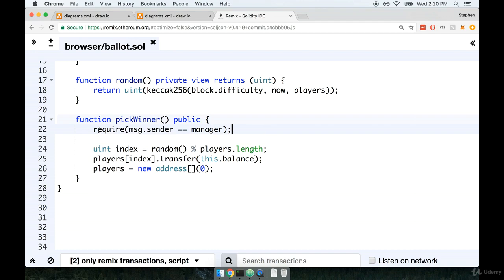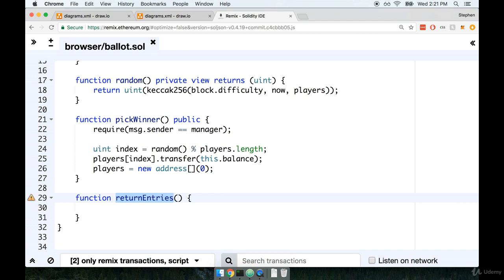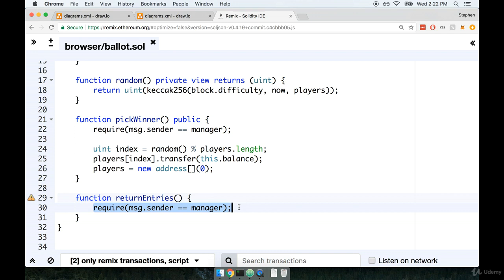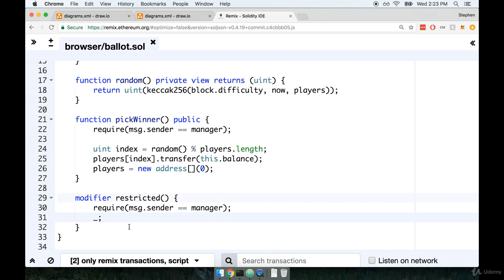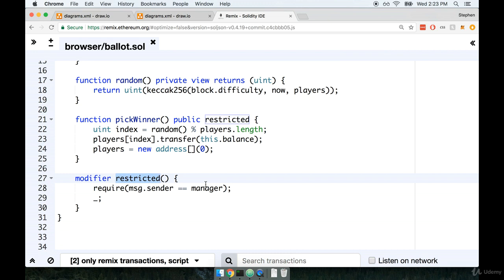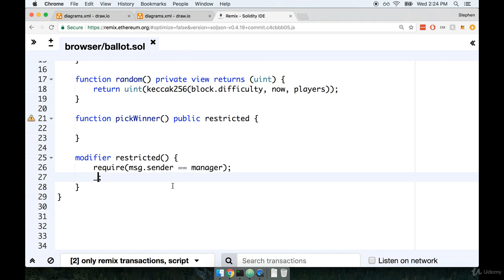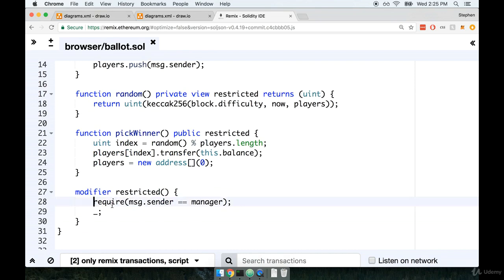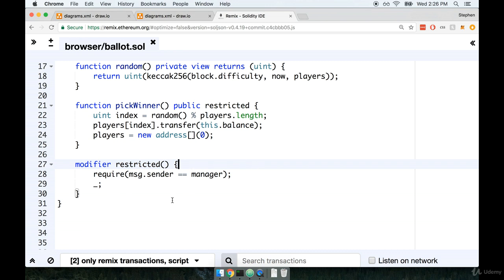Function Modifiers -- 17